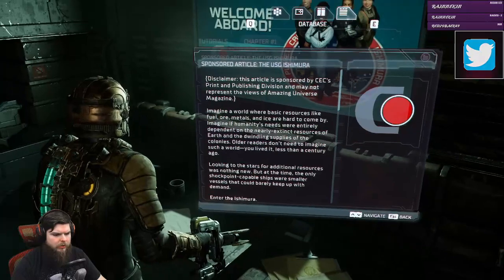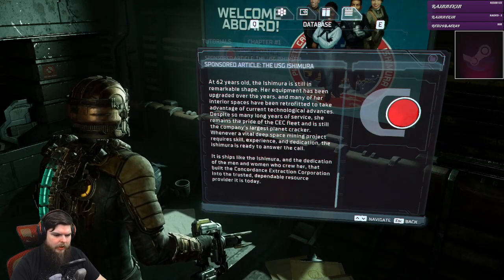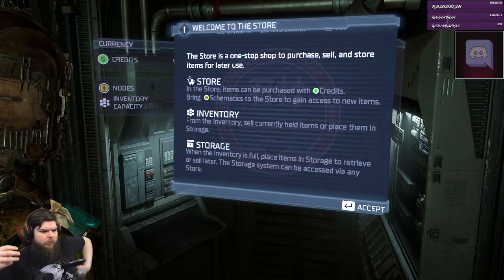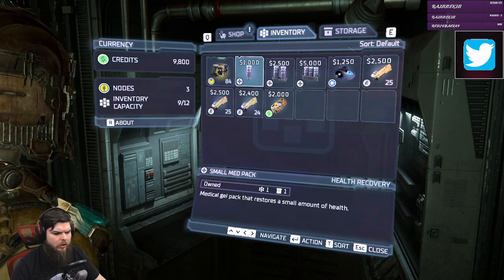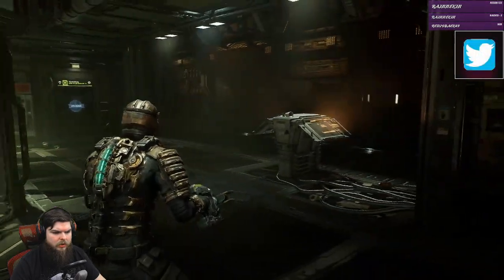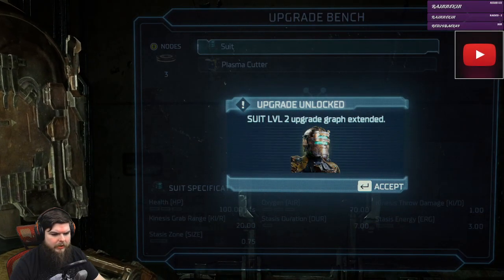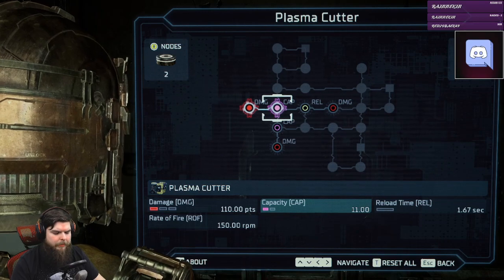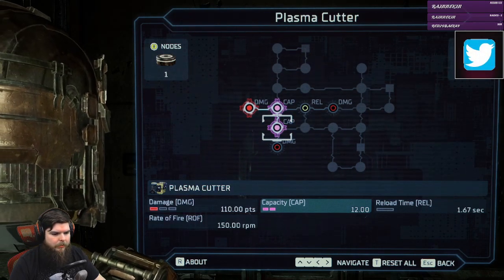Z Plays Dead Space (2023) - #3